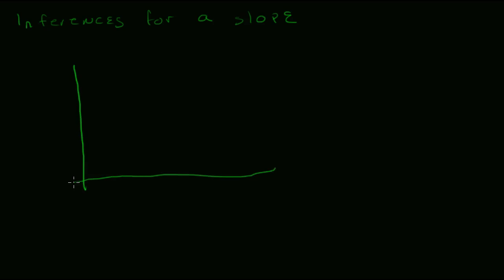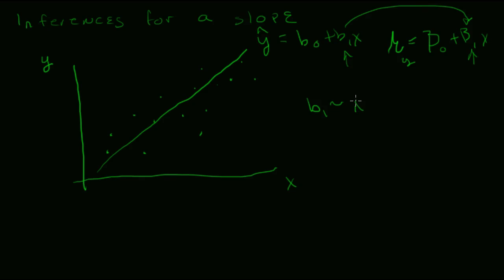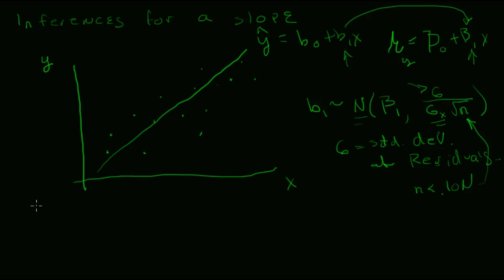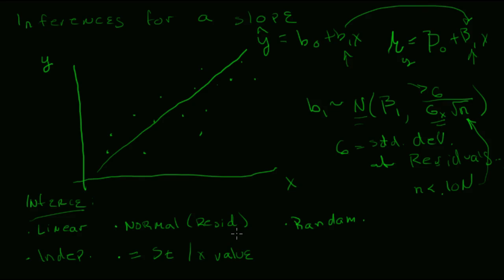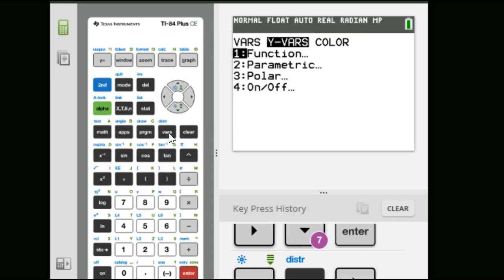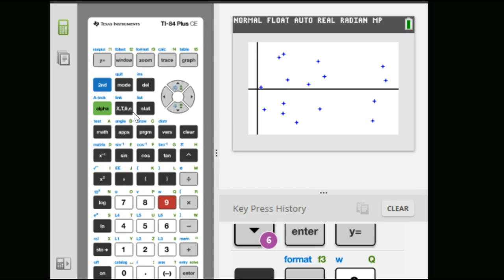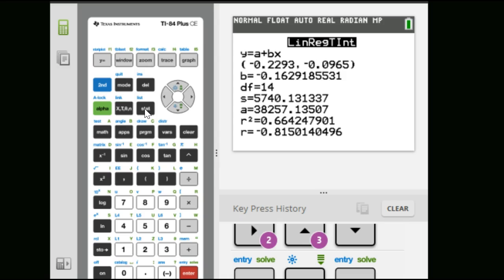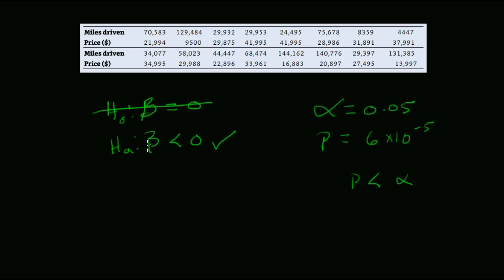Unit 9 - Lesson 1 - Inferences About a Slope